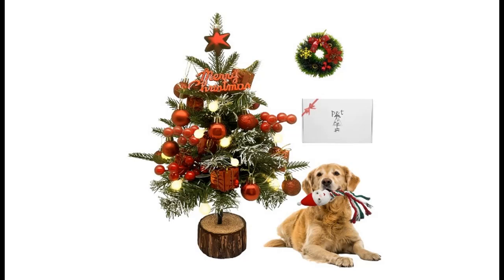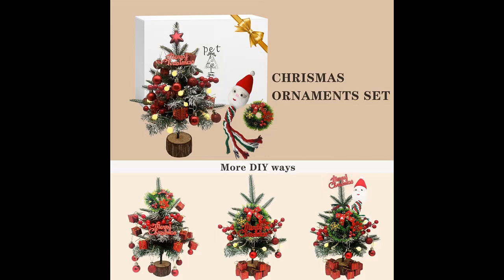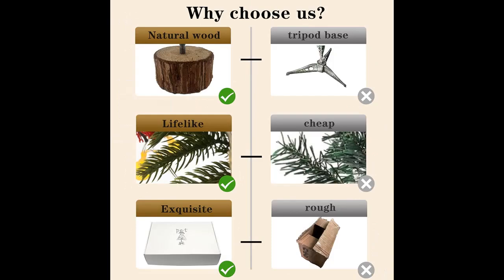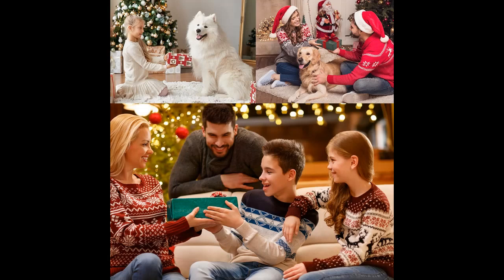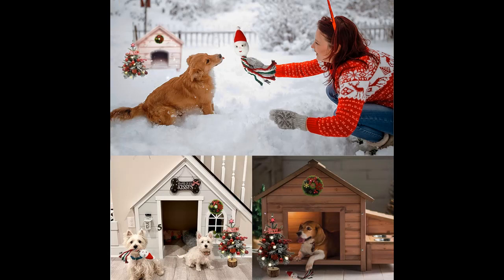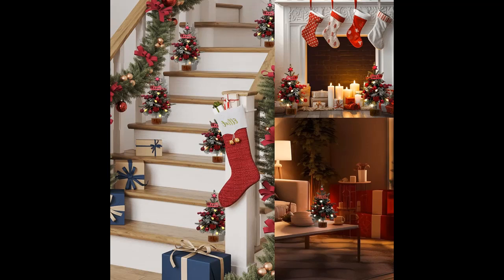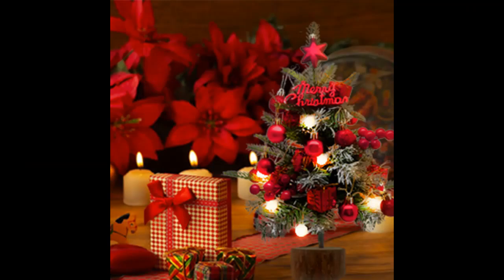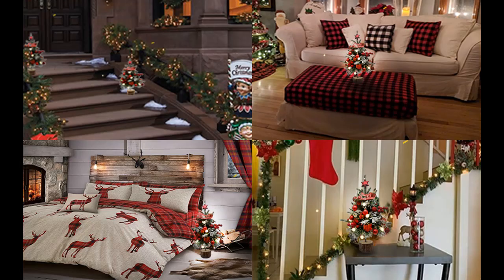Efsof New Mini Christmas Tree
Overview/Details/Reviews| Efsof New Mini Christmas Tree, 44 Piece Decorated Gift Set, Small Christmas Tree with Lights, Best Gift Ideas Artificial Christmas Tree with Lights, Funny Gift Set Best for Boys/Girls

Efsof New Mini Christmas Tree, 44 Piece Decorated Gift Set, Small Christmas Tree with Lights, Best Gift Ideas Artificial Christmas Tree with Lights, Funny Gift Set Best for Boys/Girls